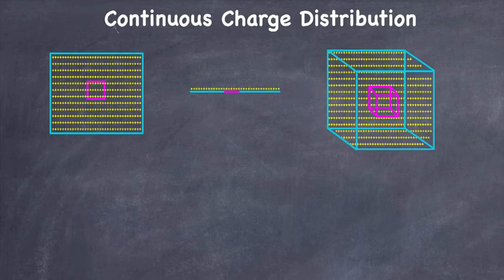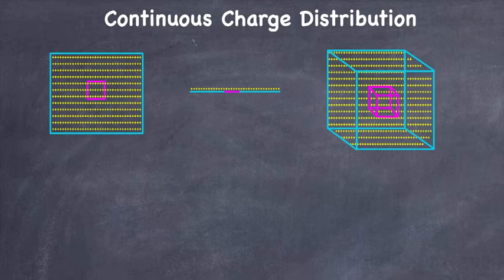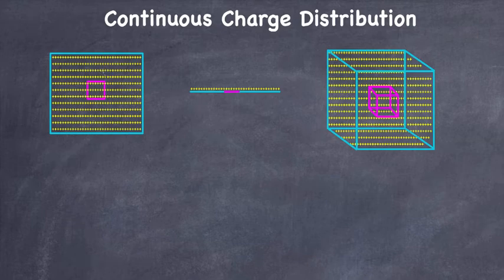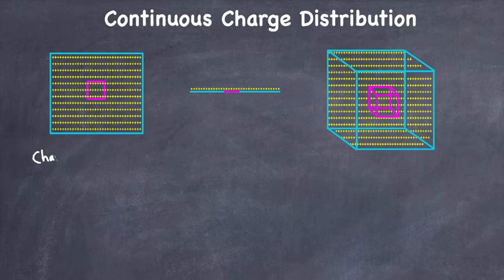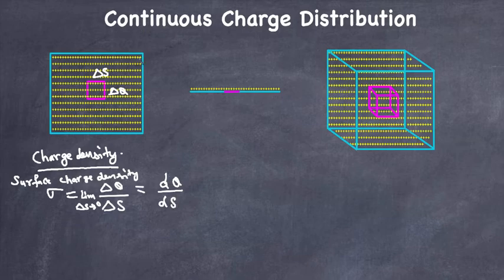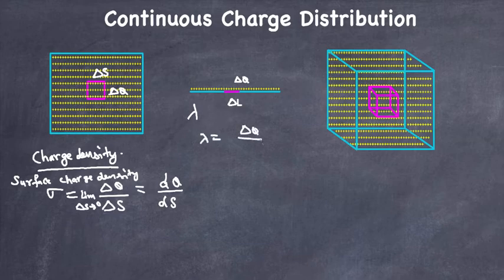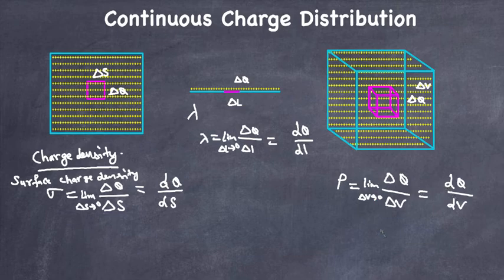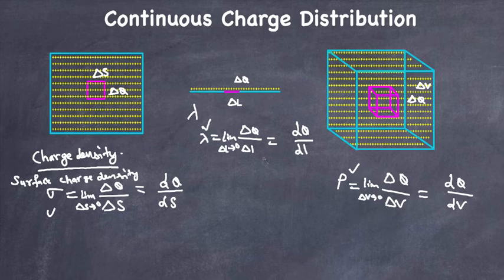Continuous charge distribution | Change density | Electrostatics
This video explains about continuous charge distribution and different types of charge densities.
At macroscopic level, we can ignore the quantization nature of charges and it can take a continuous value.
Electrostatics
Linear charge Density
Surface charge density
Volume charge density
Continuous charge distribution